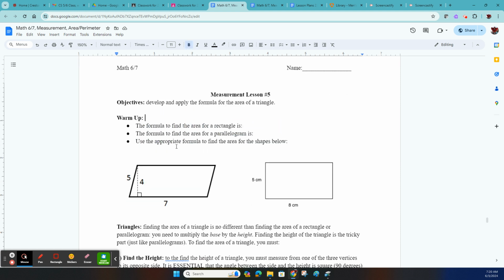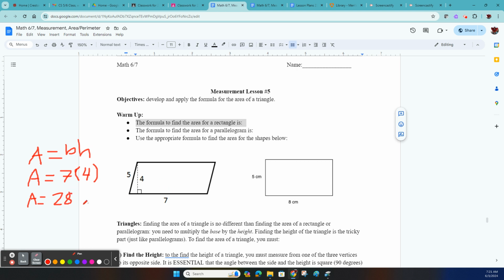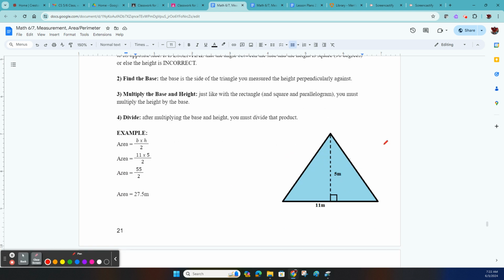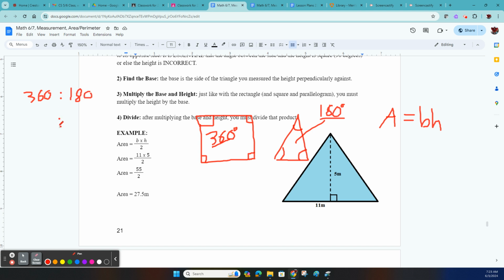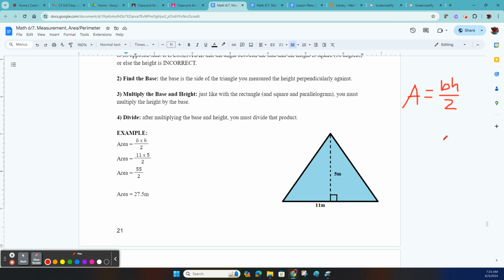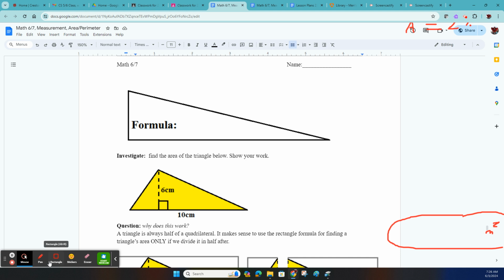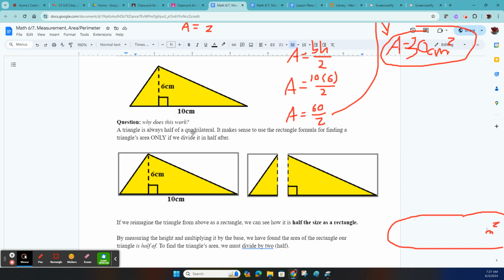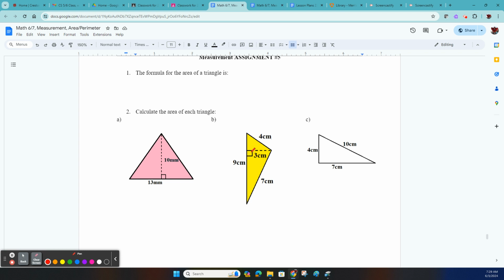Lesson #5: area of a triangle